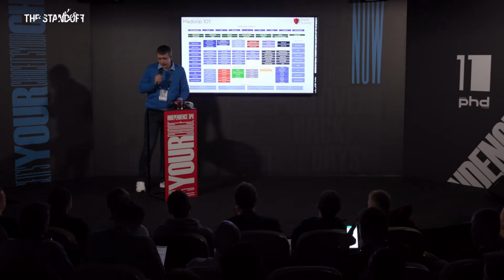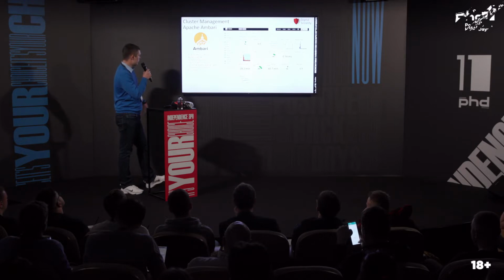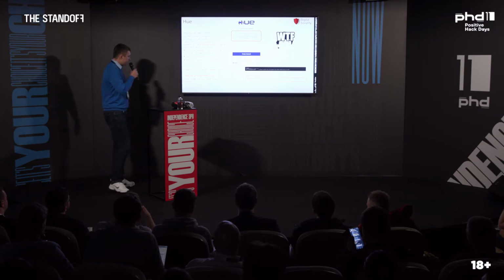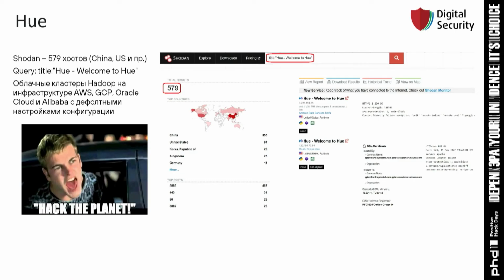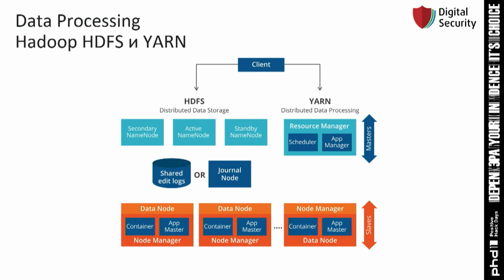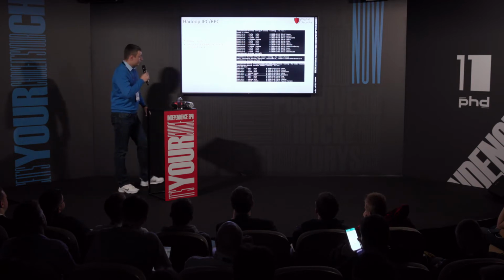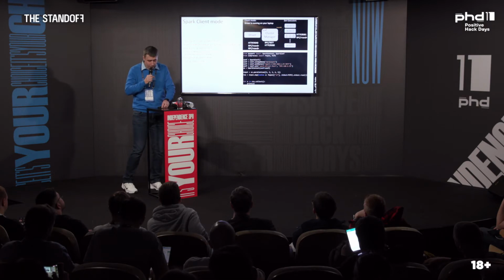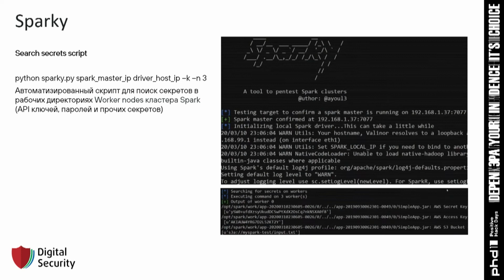Big data (in)security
Information is a priceless resource needed for the development of society and technologies. The security of big data must be a key priority for any company.                                                 The speaker will discuss a comprehensive approach to analyzing the security of the Hadoop cluster ecosystem's components. For example, the cluster architecture must be based on best practices. He will also cover common administration errors, misconfigurations, and vulnerabilities in components that enable access to the internal infrastructure of the big data analytics ecosystem (storages and data lakes of the Hadoop Distributed File System, the Hue cluster configuration and management components, Apache Zookeeper, and the information processing tools Yarn, Apache Spark, and others).